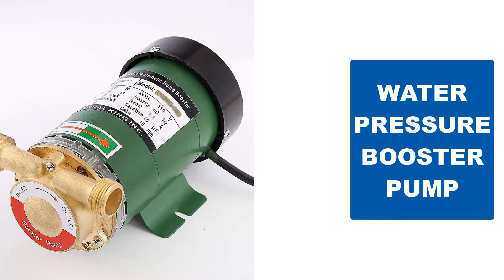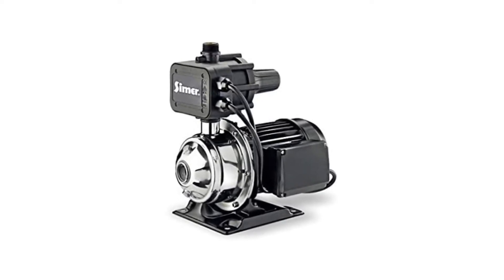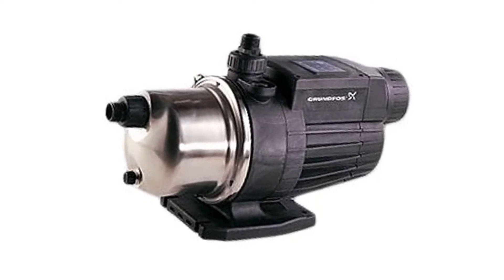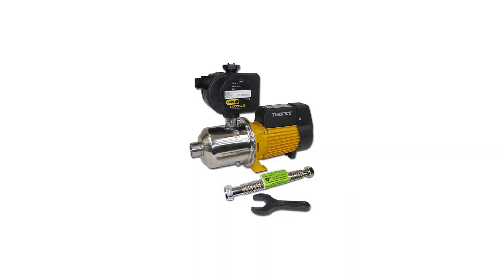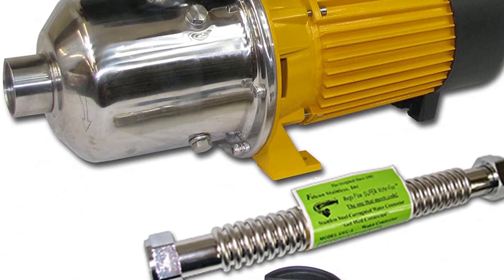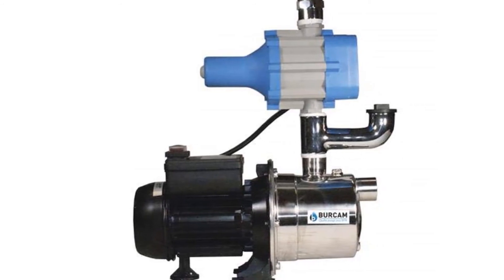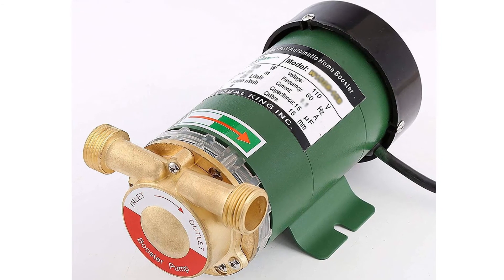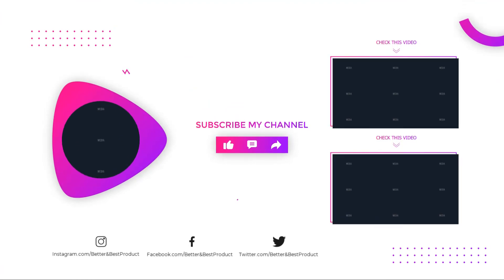The TOP Water Pressure Booster Pumps of 2026 Review! [Expert Buying Guide]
In This water pressure booster pump Review Video, We Will show you 6 top-rated water pressure booster pump to buy in 2026.  We made this list based on our personal opinion based on their price, quality, durability, brand reputation, User Feedback and other related issues.

Enhance your water pressure effortlessly with our top-of-the-line Water Pressure Booster Pump. Perfect for residential and commercial applications, our high-performance pump ensures consistent water flow, optimal pressure, and maximum convenience. Say goodbye to low water pressure woes and experience the difference with our reliable solution. Explore now!

00:00 Introduction.
00:53 Simer 3075ss Water Pressure Booster Pumps
02:06 Grundfos Mq3-35 Water Pressure Booster Pumps.
03:28 Davey Water Products Bt20-30t2 Water Pressure Booster Pumps.
04:37 Bur-Cam 506532ss Water Pressure Booster Pumps.
05:41 Bokywox W15gr-10 Water Pressure Booster Pumps.
06:43 Hayward 6060 Water Pressure Booster Pumps